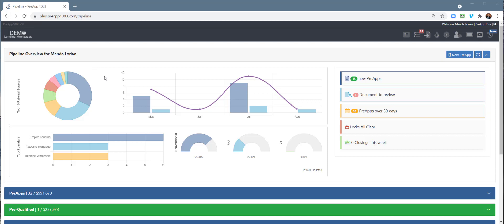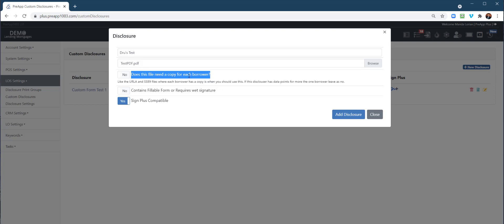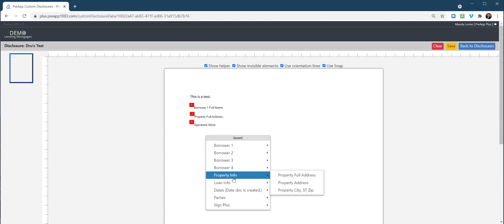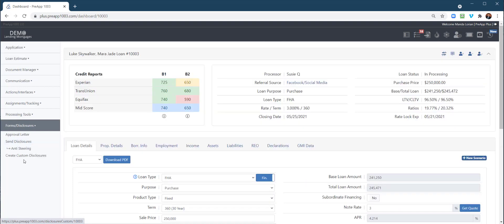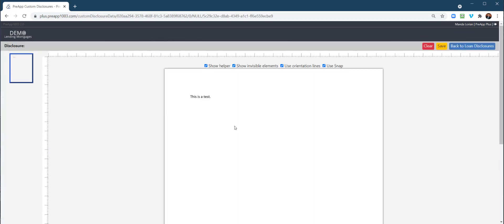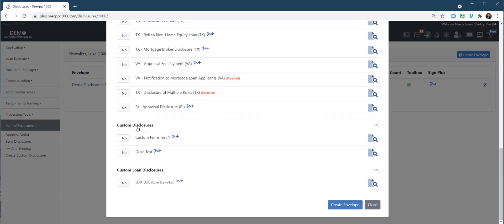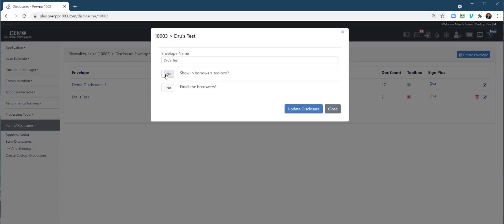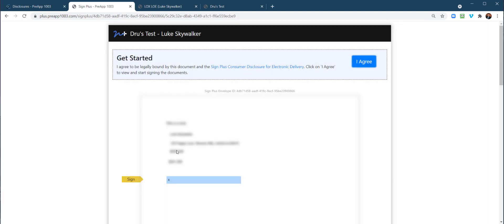Creating Custom Disclosures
Learn how to easily create and send custom forms to your borrower with dynamic data fields and esignatures.  Broker Plus by PreApp 1003 is the mortgage industry's leading ALL IN ONE platform - POS, LOS, CRM, DMS, and Esign.